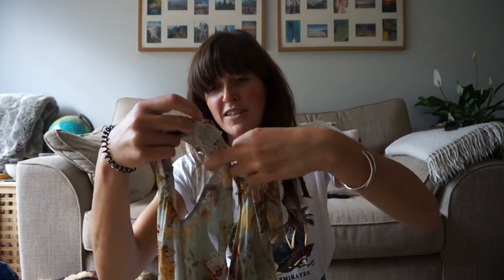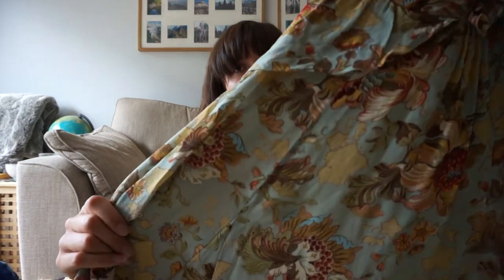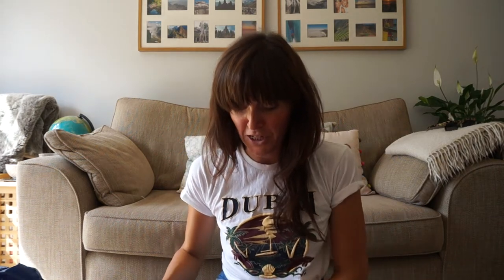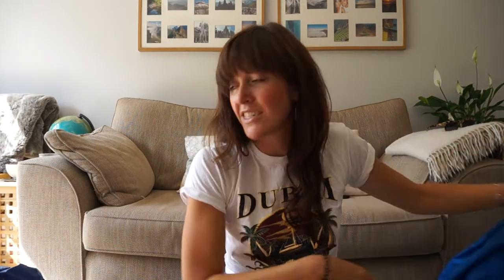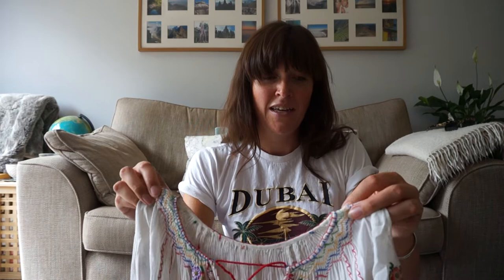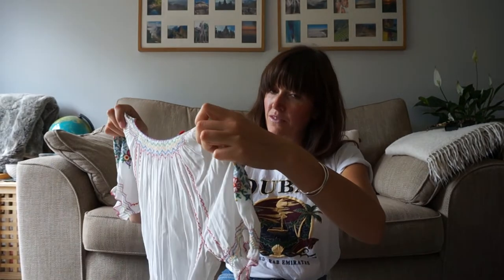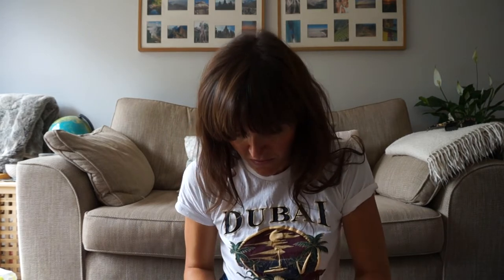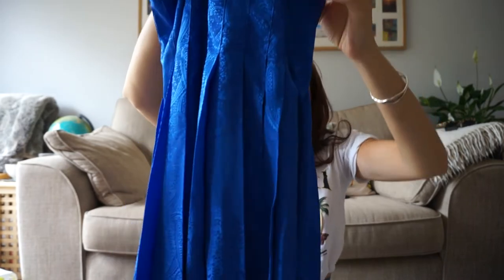Vintage Haul UK August 2018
This video is alllll about the huge vintage haul I found this week! I have been in Birmingham, Nottingham & London and found some amazing things that I hope you love.

I have also started to run some vintage shopping tours so you can come with me and find some vintage gems with me =D I am running them in Birmingham, London & Nottingham, you can find out more information

Rachael XOXOXO

Join my VIP E-Club for EXCLUSIVE deals! (+ £10 off your 1st order!)